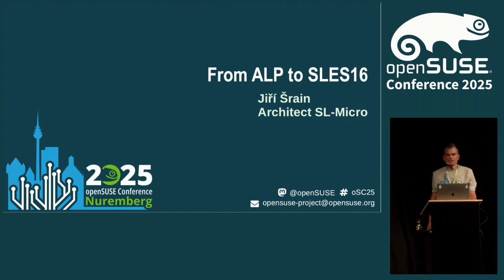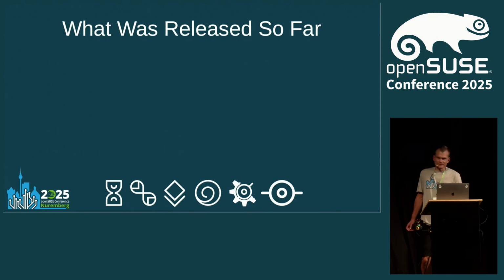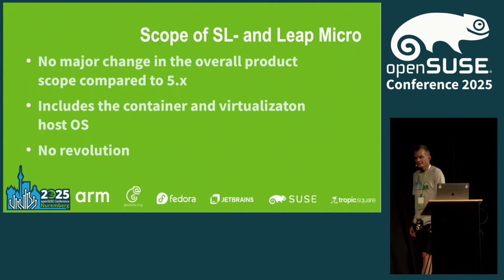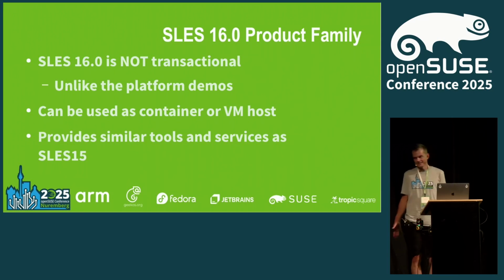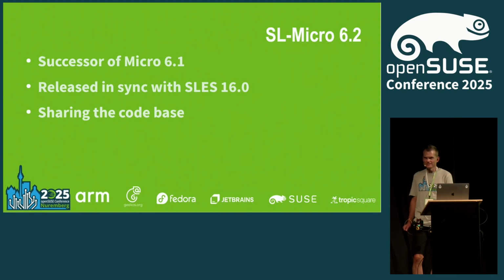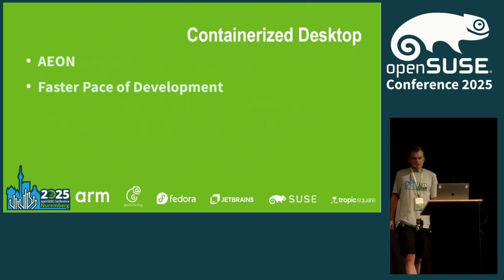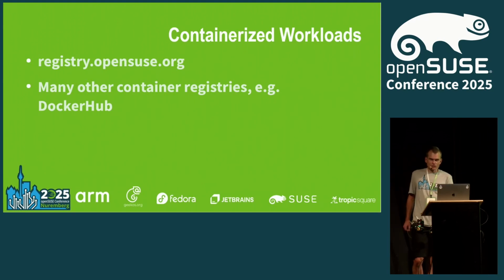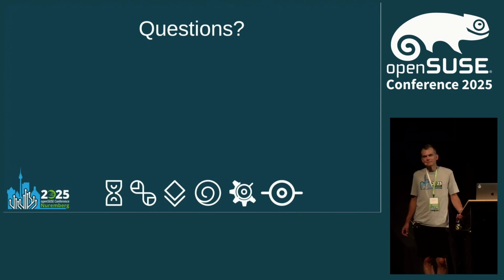openSUSE Conference 2025 - From ALP to SLES16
Last three years I have talked at this conference about SUSE’s plans, the products to come, as well as the technology included.

As over the time the plans are adjusted, this session will summarise the state of the matters, SUSE's plan for upcoming product releases and, most importantly, what it means for openSUSE Leap and Micro.

jsrain